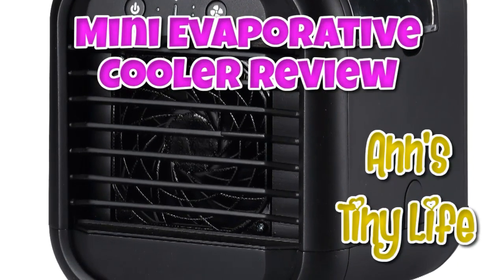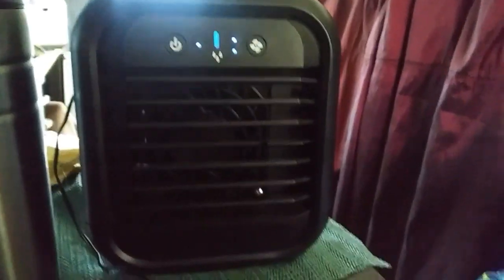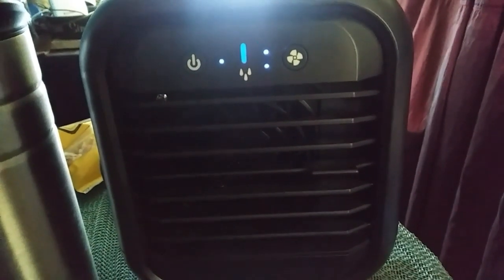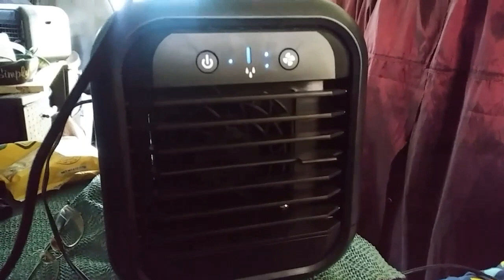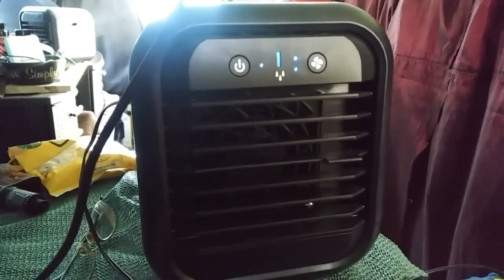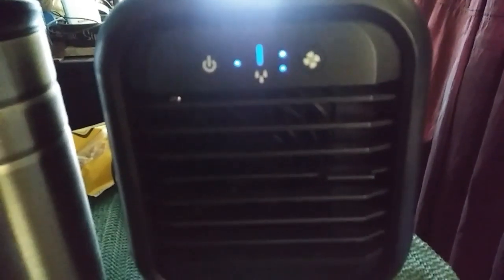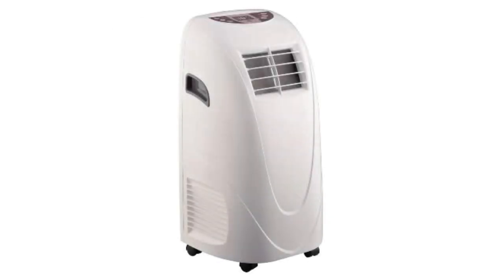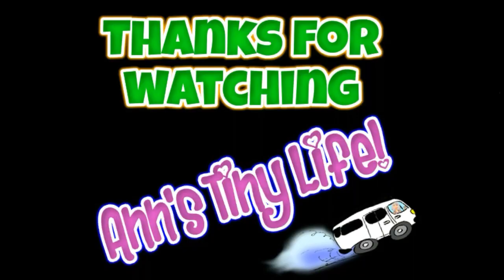Mini Evaporative Cooler Review for VAN LIFE! - Ann's Tiny Life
I review a Walmart mini evaporative cooler. Is it worth it? Do they cool a van down? Find out here!